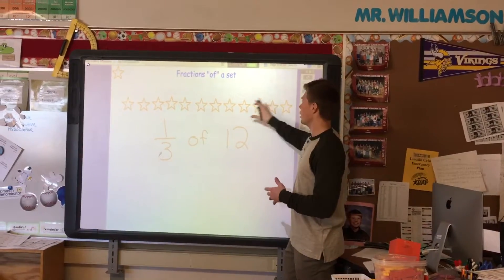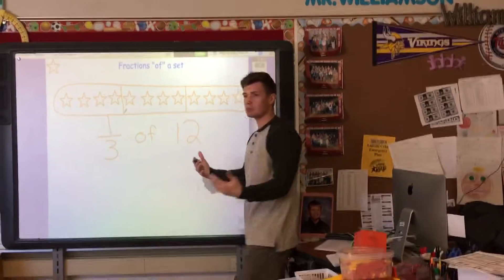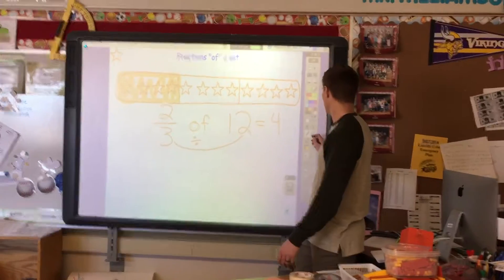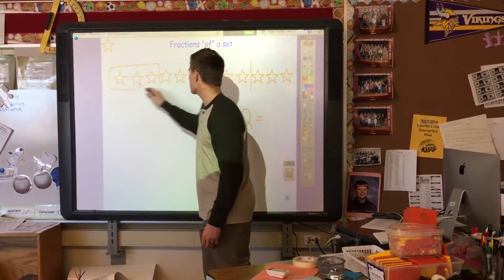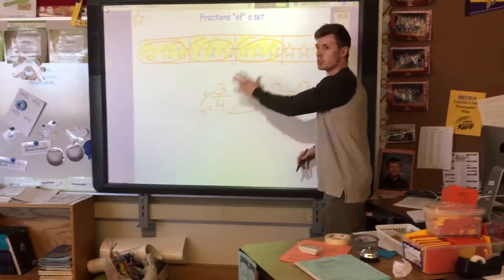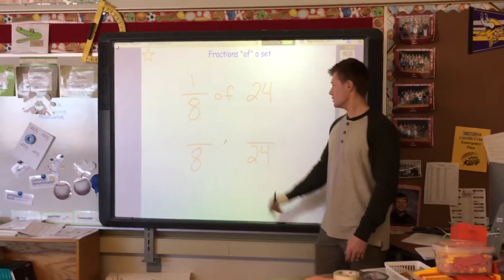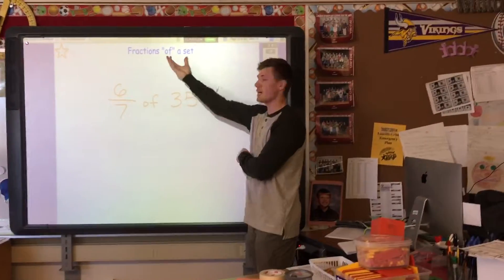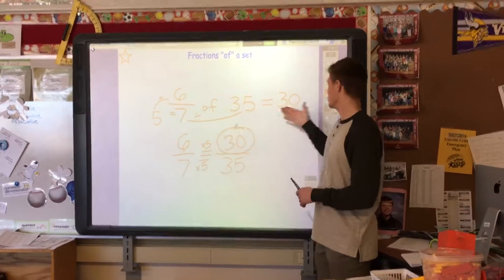Fractions of a set